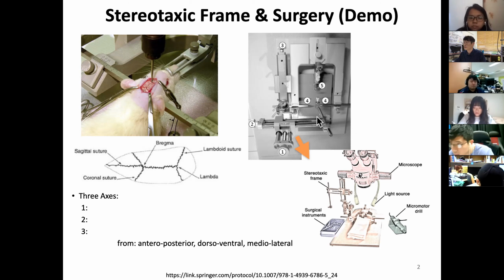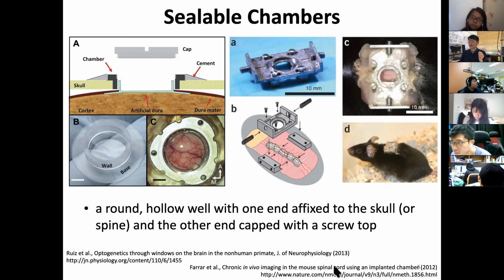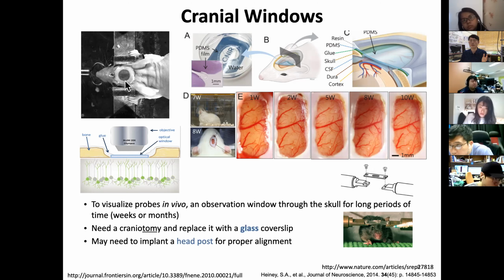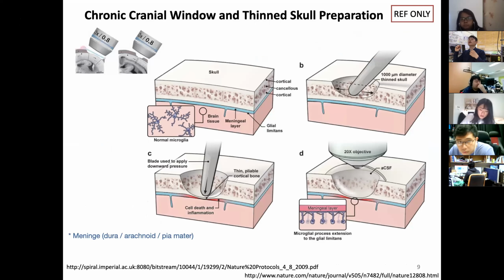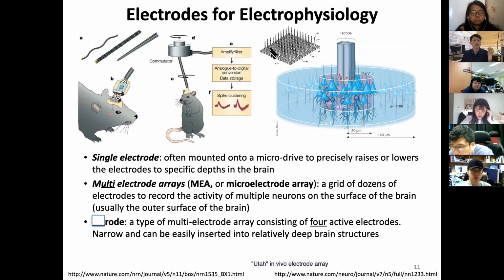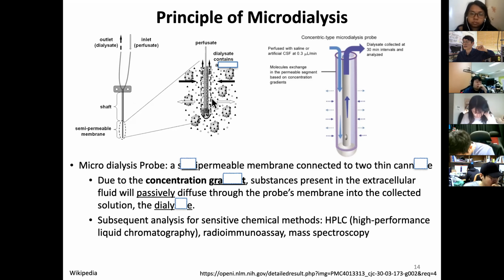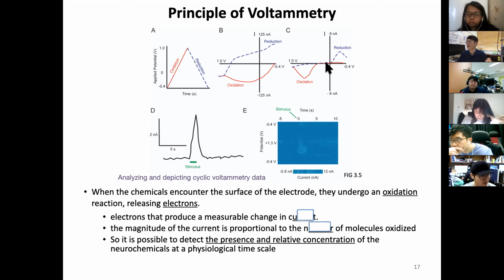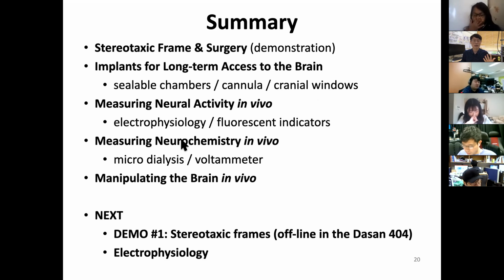4_2 Stereotaxic Surgeries and In Vivo Techniques-2